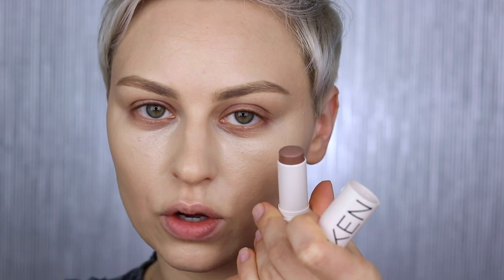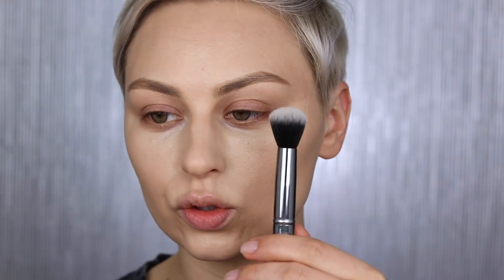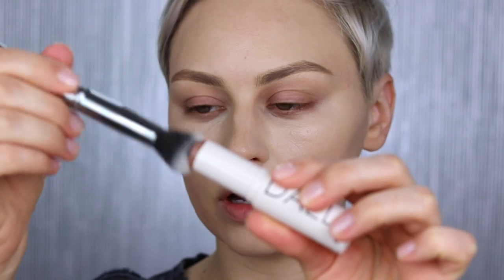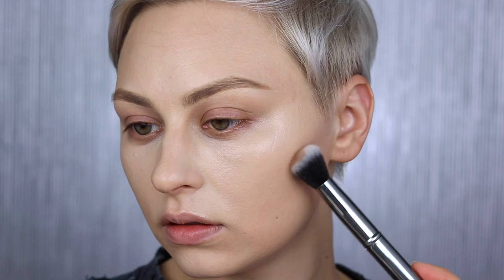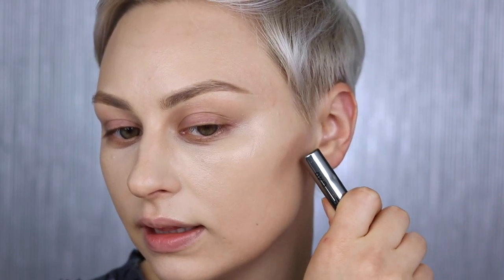Dude, contour totally changes your face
So like DUH cause that's kinda the point..Also I feel like I should do a more indepth version of this video...🤔 Let me know. I don't know. Contour and things. Oh, here's the Bronzer vs Contour video I mentioned if you haven't seen it